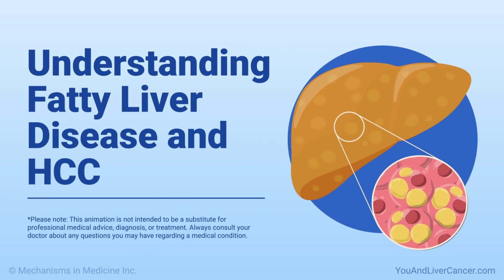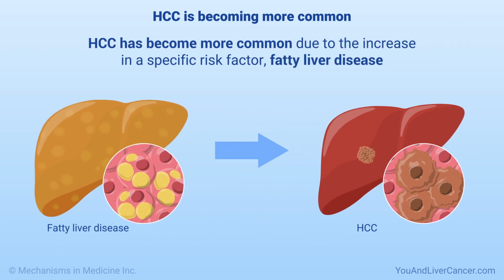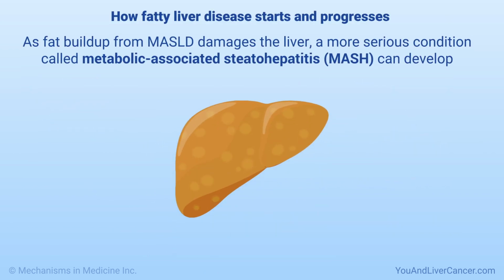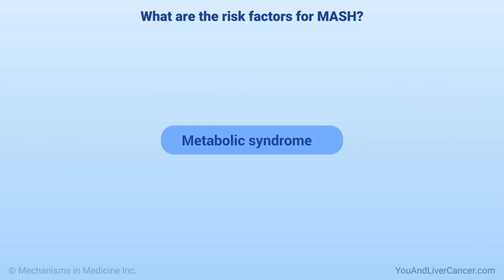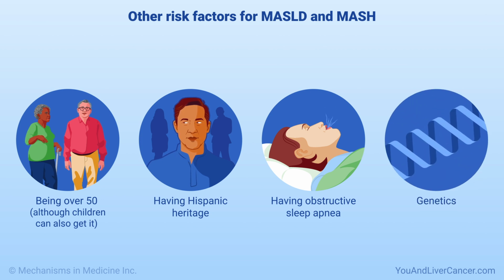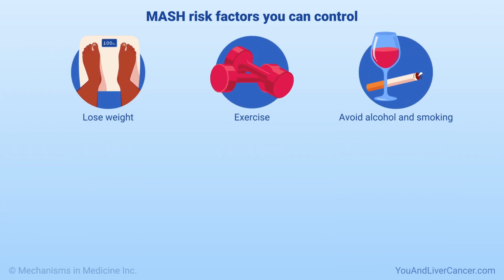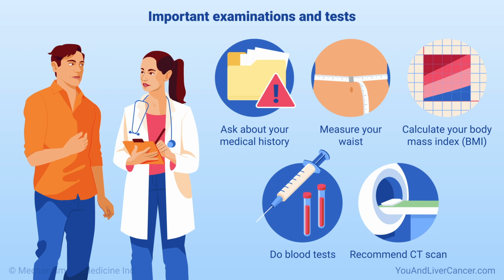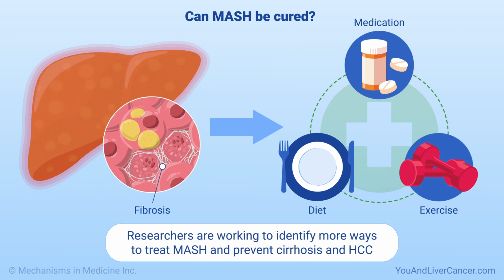Understanding Fatty Liver Disease and HCC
This animation provides an overview of fatty liver disease and hepatocellular carcinoma (HCC). In the last 20 years, HCC, has become more common. One reason is the increase in a specific risk factor, fatty liver disease. Fatty liver disease is also called non-alcoholic fatty liver disease or a newer term, metabolic dysfunction-associated steatotic liver disease (MASLD). As fat buildup from MASLD damages the liver, a more serious condition called metabolic-associated steatohepatitis (MASH), can develop. Watch to learn how fat harms your liver, how fatty liver disease starts and progresses, risk factors for MASLD and MASH, symptoms, important examinations and tests, and more.